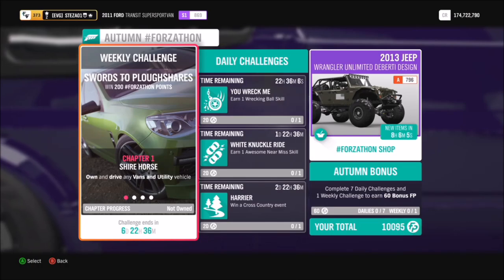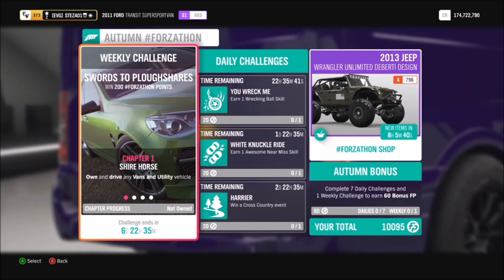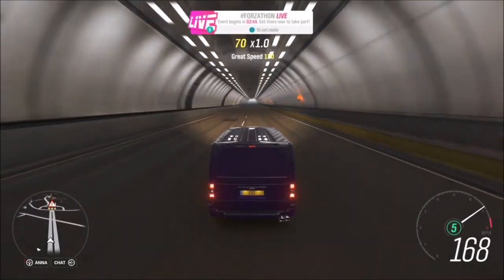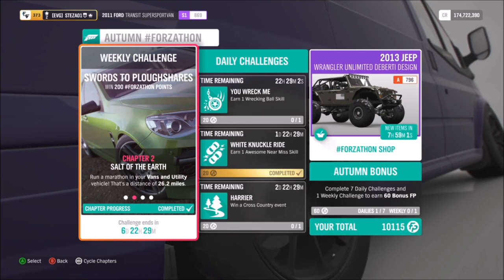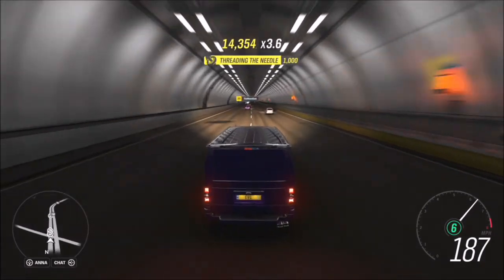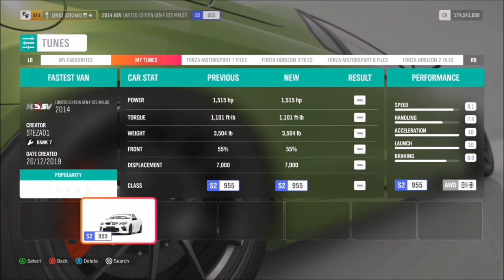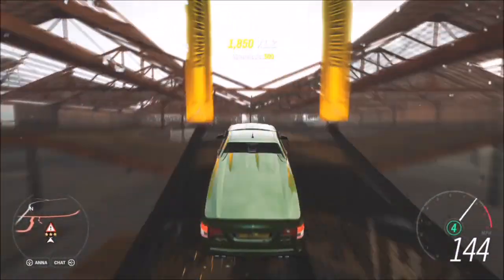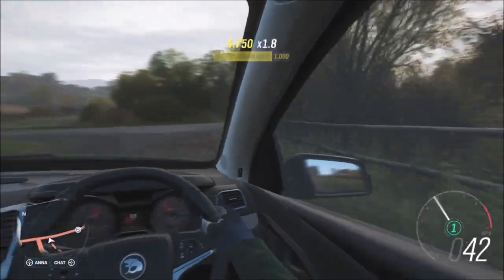Forza Horizon 4 - Forzathon Guide 'Swords to Ploughshares' - 3 Star Rail Yard Danger Sign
I hope everyone here had a fantastic Christmas, and managed to get a bit of gaming in ;) Today we have another Forzathon Guide, in which you have to use a Vans & utilities vehicle to drive 26.2 miles, get 5 threading the needle skills & 3 star the rail yard ramp danger sign.